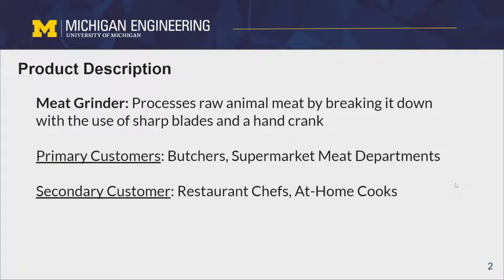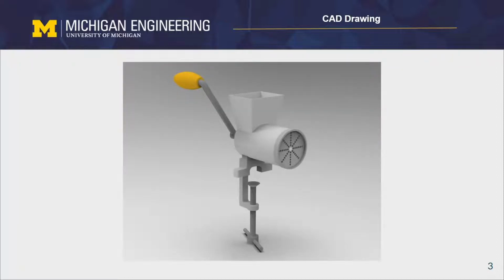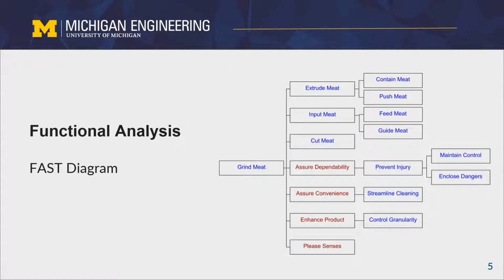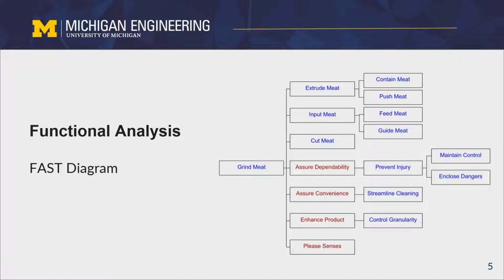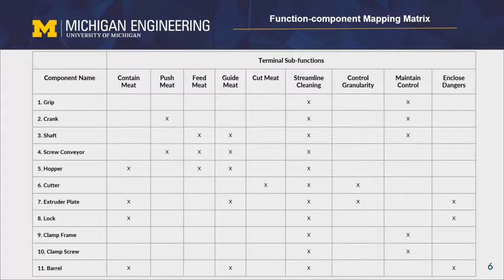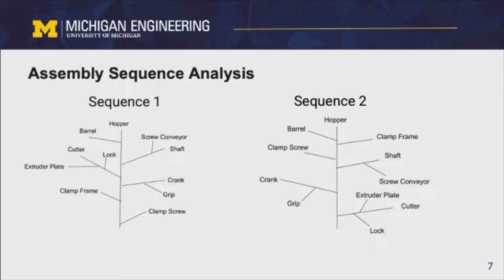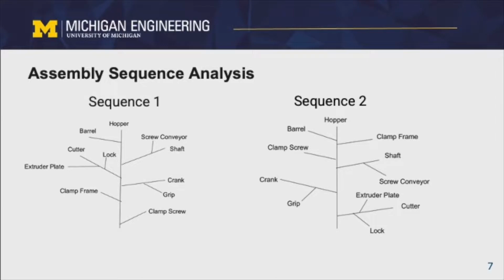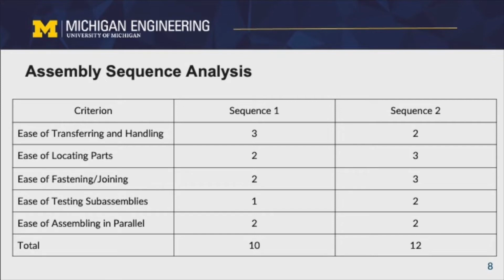UM DfM Fall2021 Interim Team 10